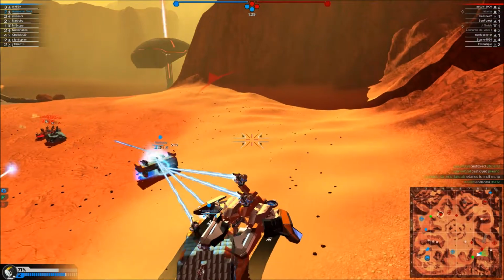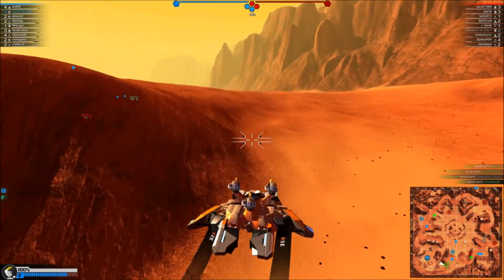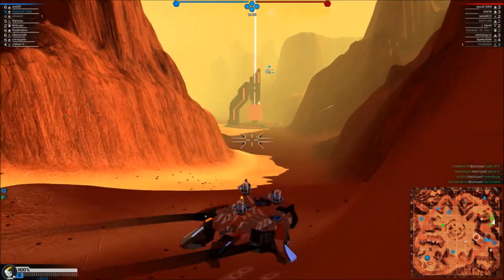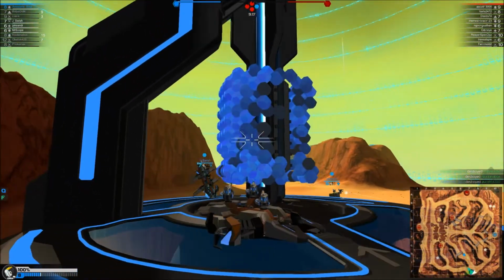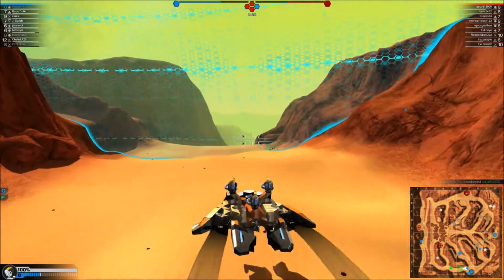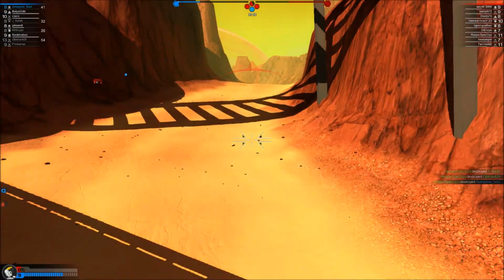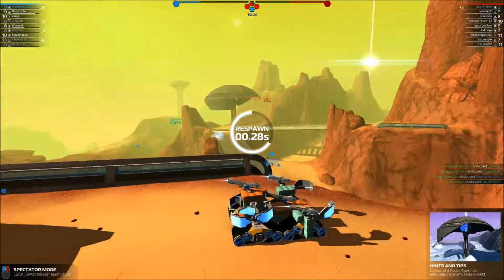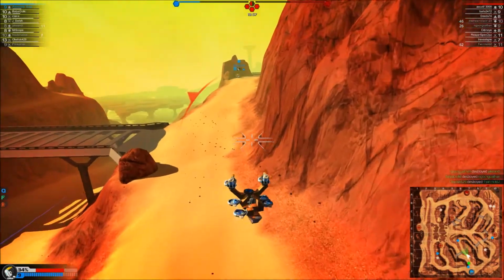Robocraft (EP 86) Super Crazy Fun Time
Just a super crazy fun time, sounds about right.